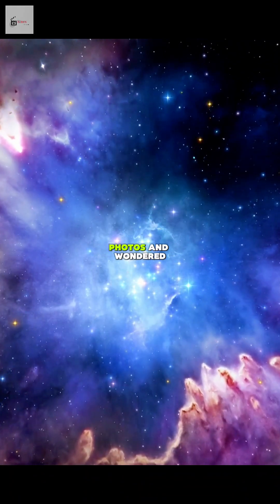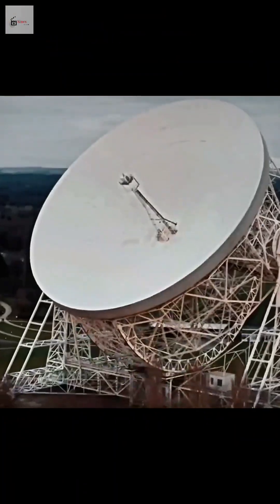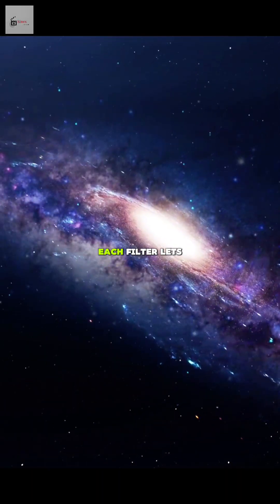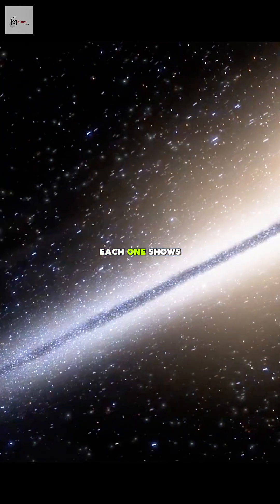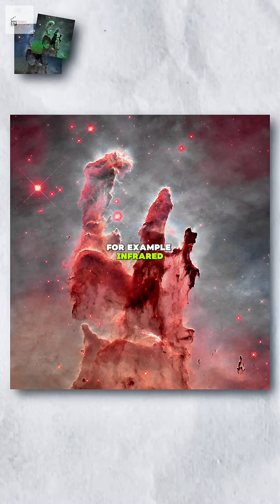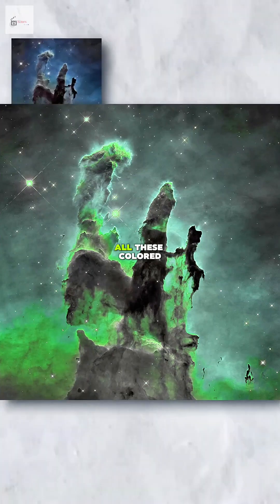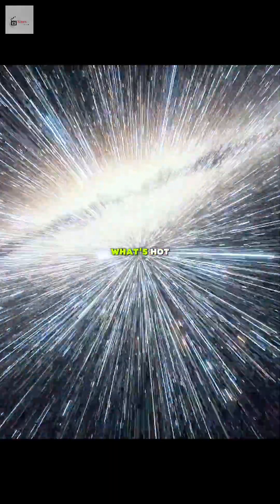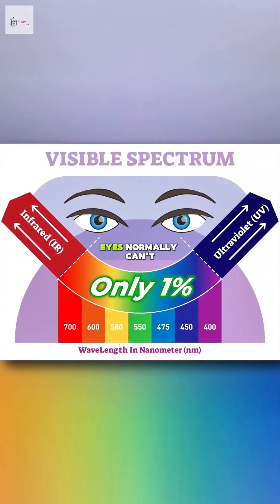How Scientists Colorize Space Images??